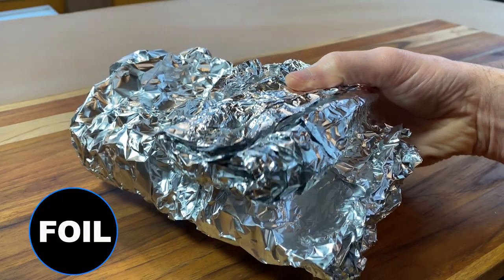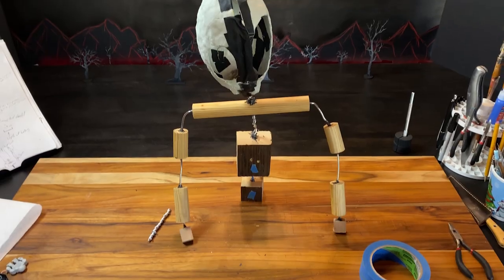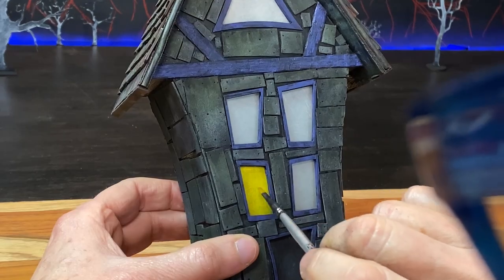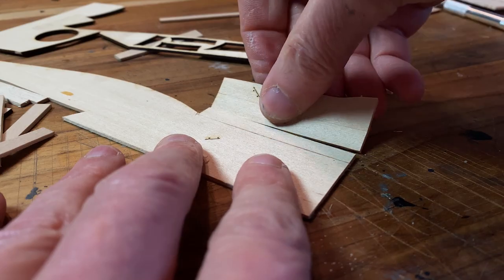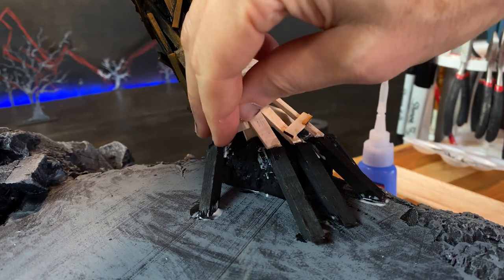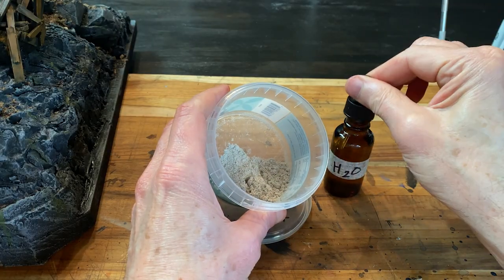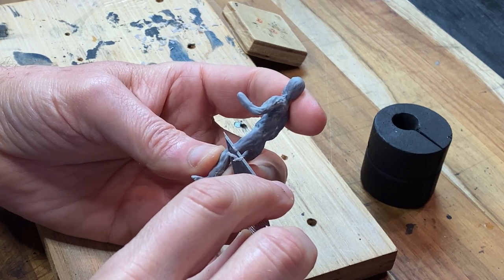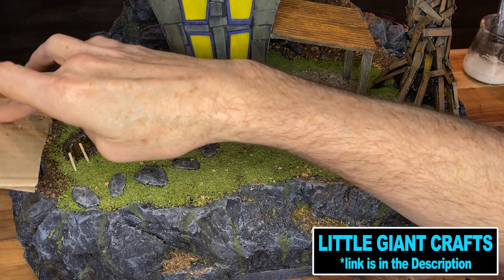A Very BAD MAN - Miniature Diorama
Today we're gonna build a diorama that explores the darker nature of human beings. Some people think that they can get away with things, but contrary to the popular saying I think that "no bad deed goes unpunished."

Join me today as we build a couple of miniature houses, a gigantic other-worldly creature, sculpt a creep, make some flocking, and just try to have some fun.

So, if this sounds good to you then... let's get our craft on.

T-Nu’s WISH LIST

Find Kerf Loss on Instagram: kerf_loss